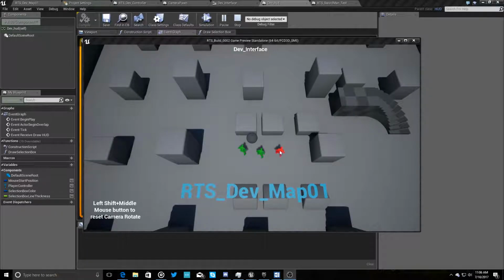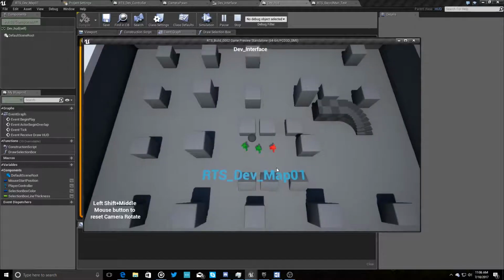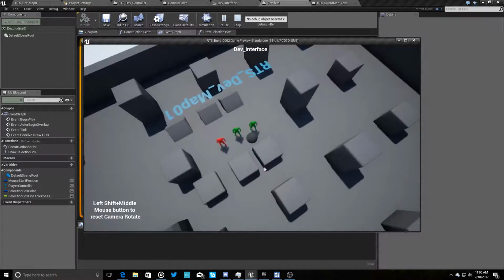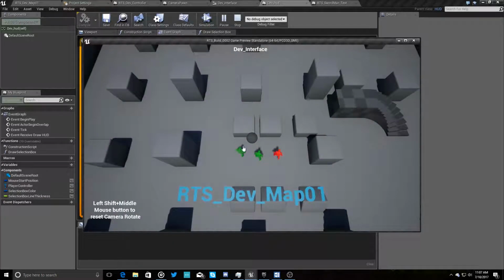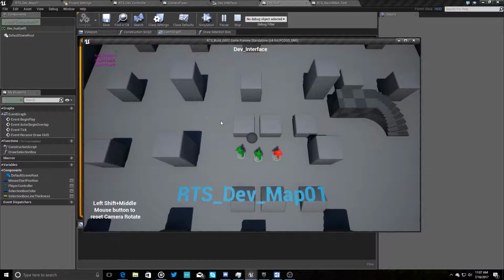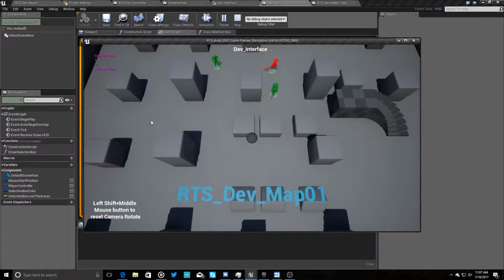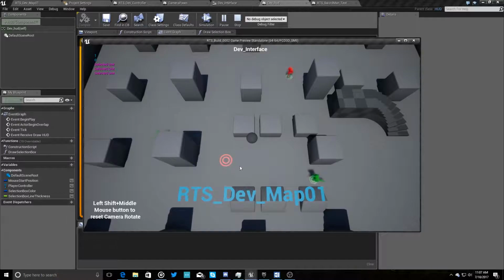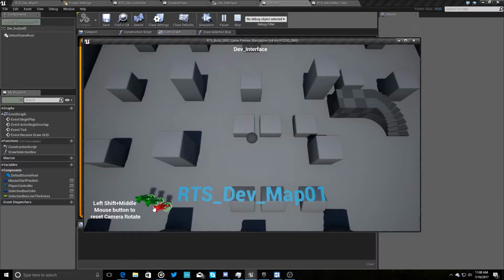RTS Work In Progress 2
So this week here are some of the improvements and features you can see.
• Change curser to hand when over a selectable unit.
• Middle Mouse button and Shift now also resets Zoom.
• You can now zoom in and out with + and – respectively from the number pad.
• Box Selection *fixed single unit selection*
• Shift Clicking will allow you to queue up movement orders for units
**known bugs** you can not give different movement queue orders to separate units. I hope to have a fix next week but who knows.